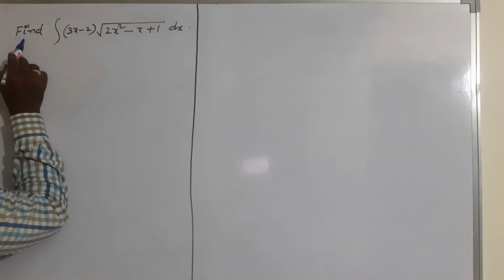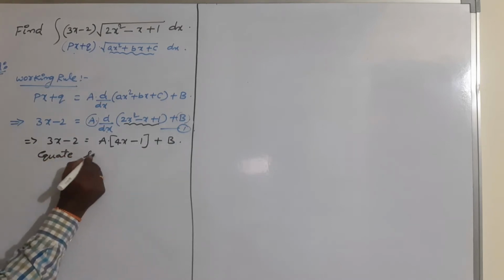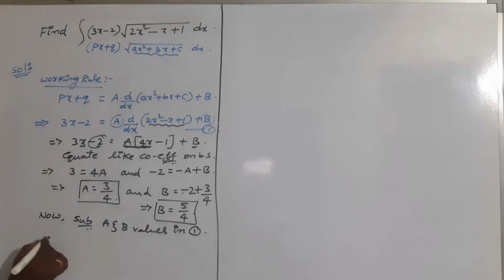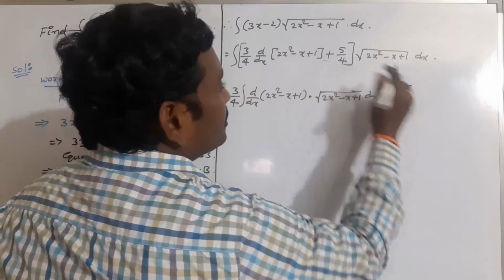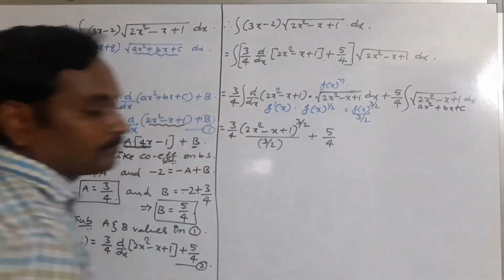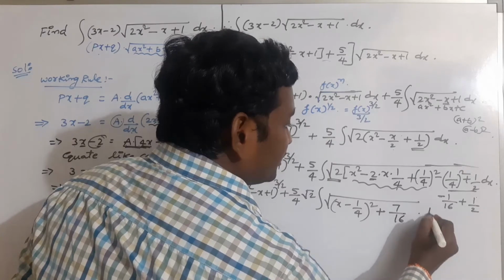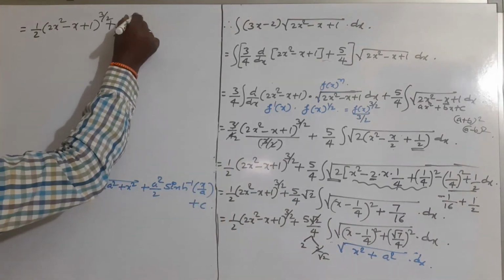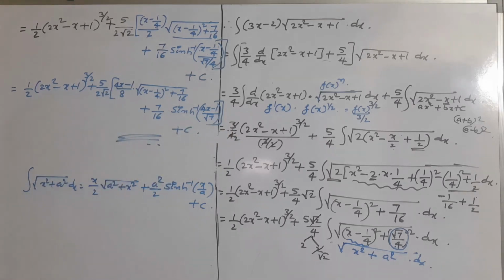18. TYPE 2 : SPECIAL FORMS OF THE INTEGRATIONS & PROBLEMS